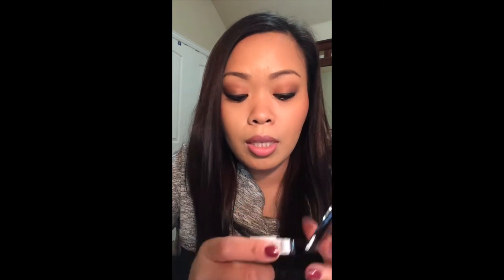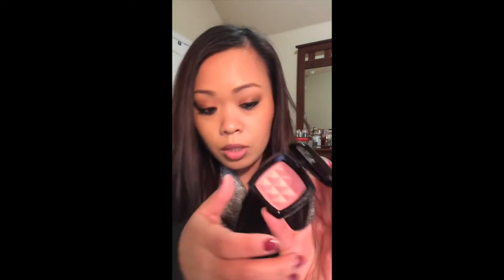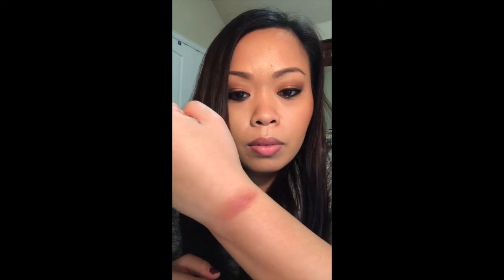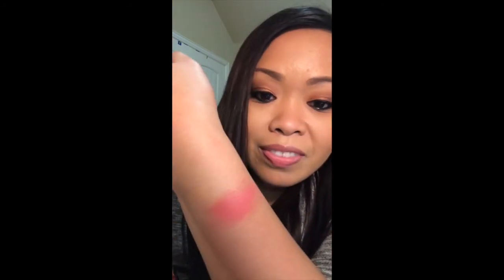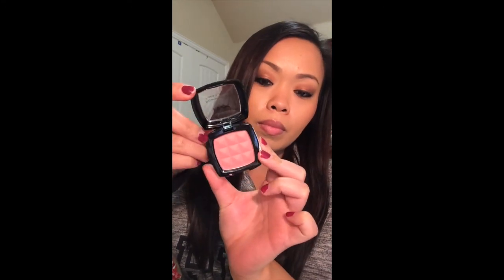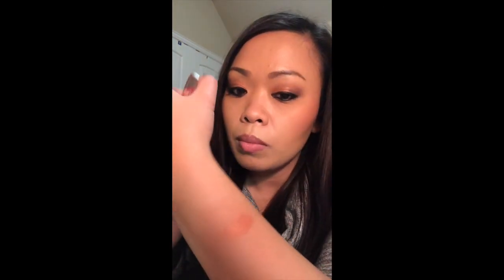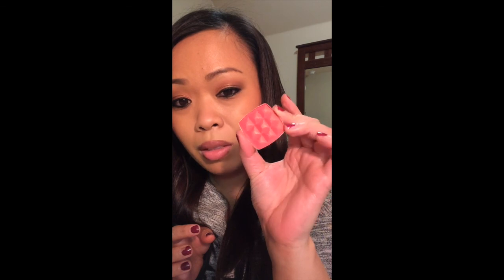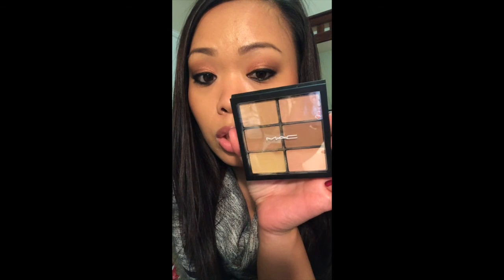NYX BLUSH SWATCH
Hi guys! First of all... i can't count HOW MANY TIMES i said UMMMM in this video and for that, IM SORRY!!! sorry also that i was pretty much whispering the whole time.. it is so late here at my house and everybody is asleep so i had to keep it down. Like i said, i went to look for a camera today and the one that i wanted isn't sold in stores anymore so i had to order it online..

..here is everything you need to know..

here are the colors i swatched for you:

terracota
cinnamon
apricot
coral dream
rose garden
spice
mocha
bittersweet
mauve
bordeaux
bougeois pig
pinched

till next time... Toodles.. xoxo